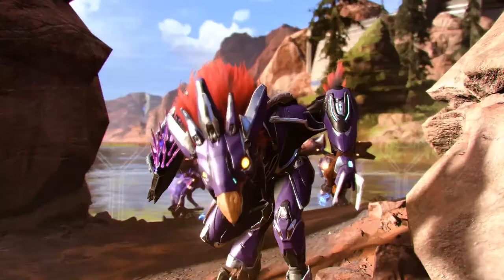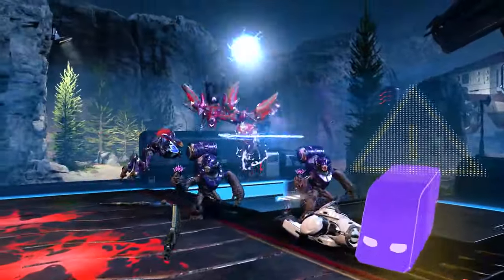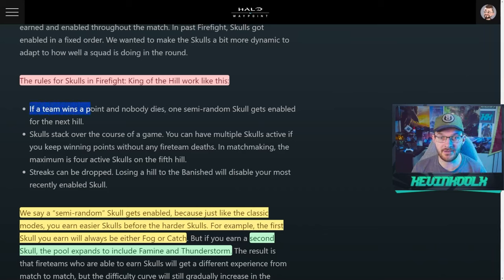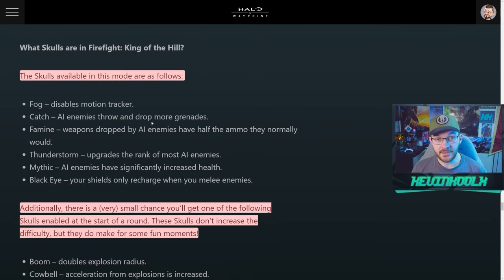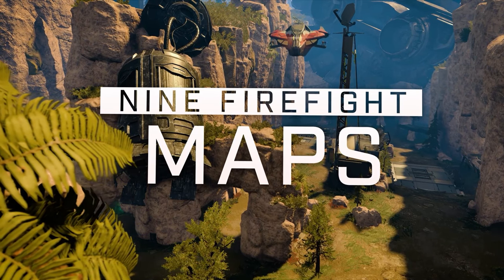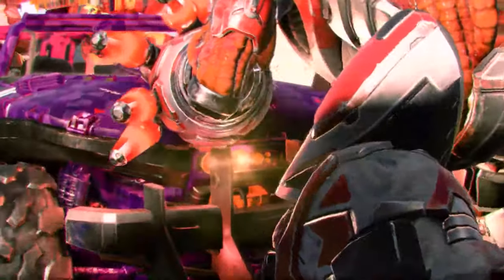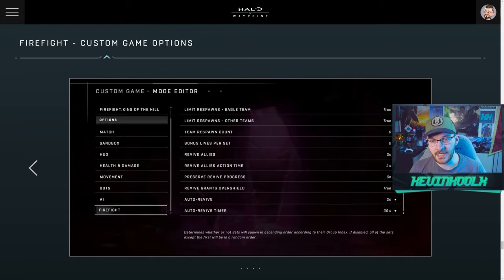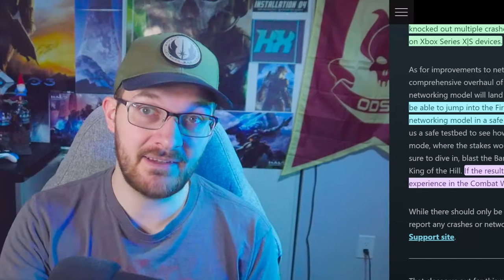Everything We Know About Halo Infinite Firefight King of the Hill! Halo Infinite News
Timestamps
Firefight King of the Hill - 0:00
Progression - 5:05
New Maps and Desync Fix - 6:49

Everything You Need to Know About Halo Infinite Firefight King of the Hill! Halo Infinite News